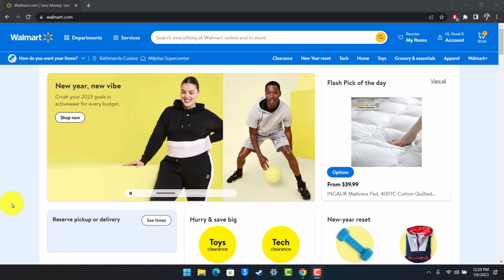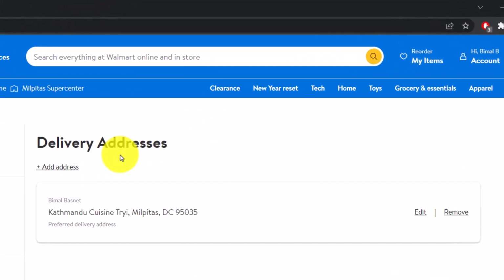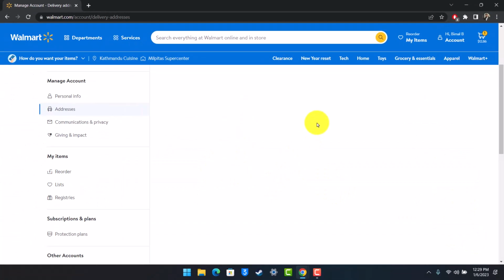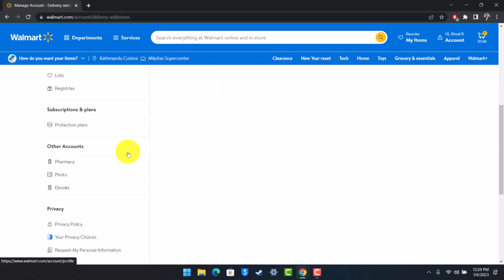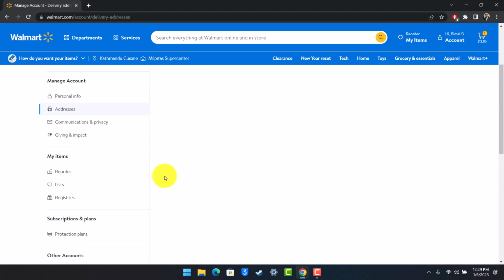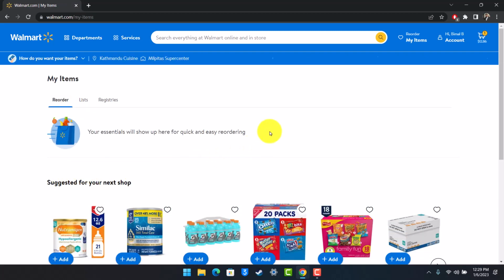How to Change Delivery Preferences on Walmart !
In this tutorial video, I will quickly guide you on how you can change your delivery preferences on Walmart. So make sure to watch this video till the end. We try to be responsive to as many questions as possible.

►  Chapters:
0:00 Introduction
0:14 Browser Link
0:22 How to Change Delivery Preferences on Walmart
0:55 Conclusion